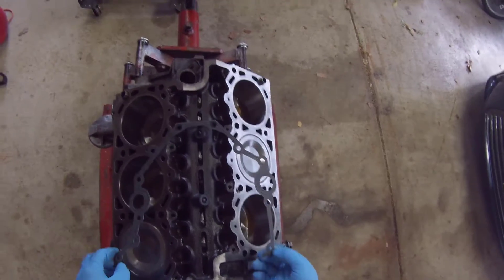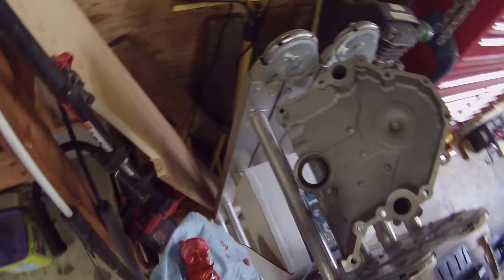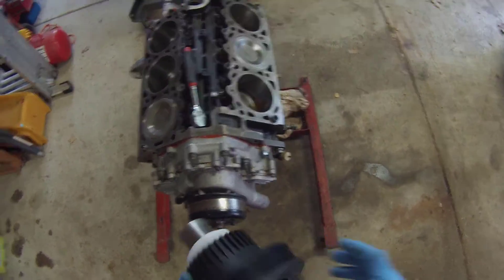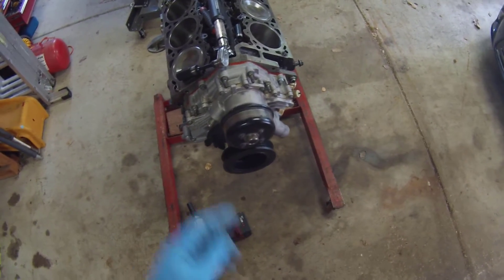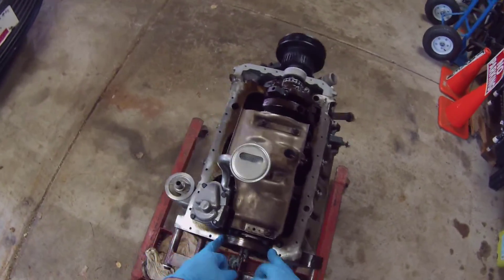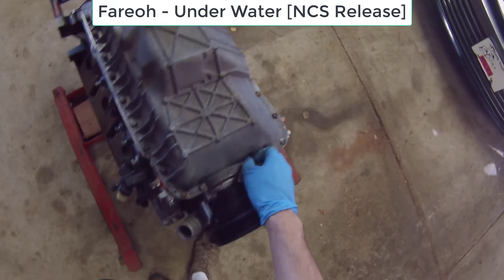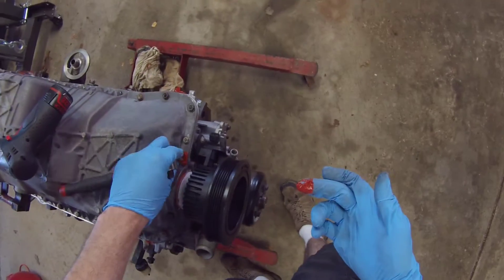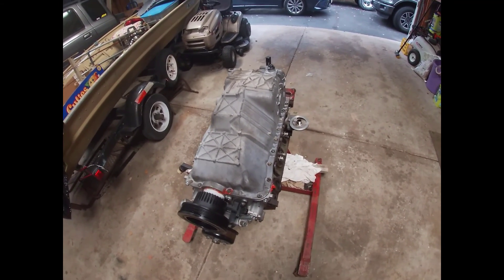Ford 4L OHV Front Cover Oil Pan Install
This is just more engine assembly of the Ford 4L OHV engine. Comment if you have question/concerns.

Engine Gasket Kit used: MAHLE 953507

Engine Specs from:
Ford Ranger Haynes Manual.
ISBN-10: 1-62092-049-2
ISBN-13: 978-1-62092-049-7